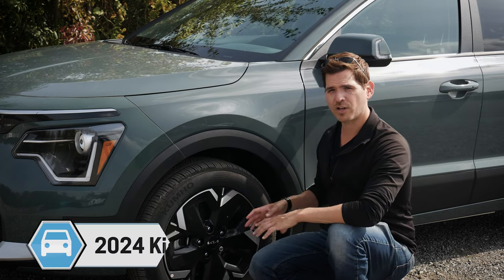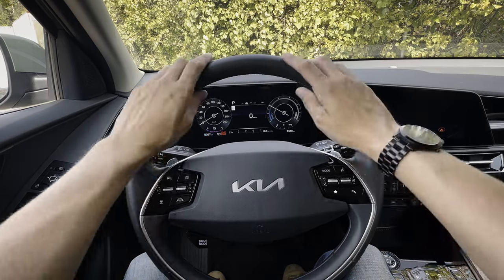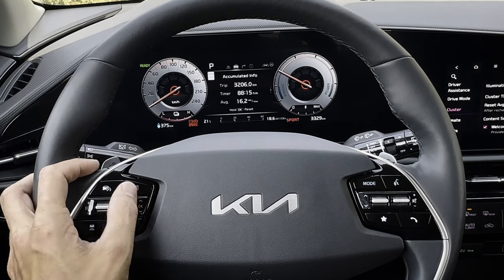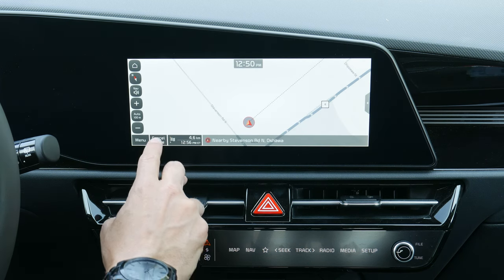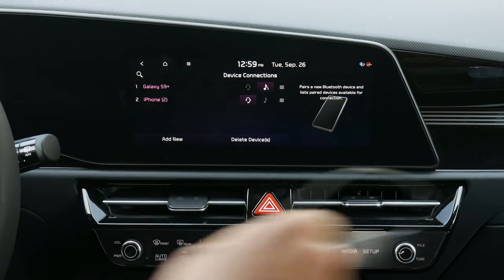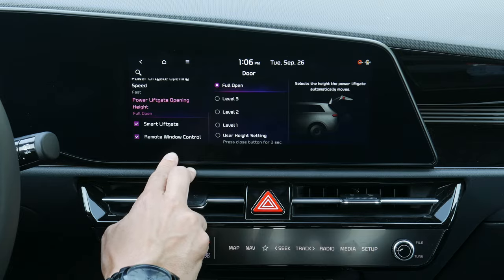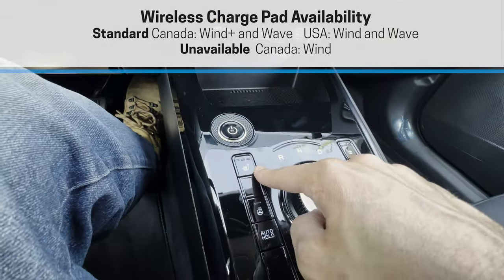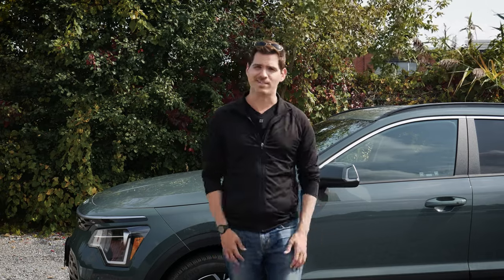Learn all about the Kia Niro EV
You'll be able to find the Kia Niro as a traditional hybrid, plugin hybrid or fully electric vehicle. The Niro is loaded with typical safety features that you'll find in most Kia vehicles including Lane Keep Assist, Lane Centre Assist and Smart Cruise Control.

On the inside you'll find heated 1st row seats, with an available 1st row cooled seat in some trims, a wireless charge pad and sunroof. Most trim levels of the Niro in the HEV, PHEV and EV feature a 10.25" media screen that includes factory navigation and support for wired Android Auto and Apple CarPlay!

In this video you're going to learn everything you need to know about the Kia Niro EV. I cover off interior and exterior features, available electric range, charge times, available and optional technology and more.

The car that was used in this video had the following specs:
Kia Niro
  - Wind+ (Canada) / Wind with Preserve Pack (USA)
  - Cityscape Green Exterior /  Charcoal Interior

MSRP:
Canada - $51,733
USA - $42,225

Timestamps:
00:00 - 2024 Kia Niro pricing, drivetrain, exterior styling and technology
01:40 - Niro EV Charge Times and Range, Under the hood of the Niro and Kia Warranty
03:45 - Vehicle Size, Driver Door Highlights and 1st Row Highlights
06:30 - Steering Wheel and Cluster in the Kia Niro
14:35 - Kia Niro EV Infotainment: Customizing the Display, Schedule Charging and Climate and EV Settings
18:15 - Using Factory Navigation
21:30 - Connecting an iPhone and Setting Up Apple CarPlay, Plus Changing the Vehicle Name
25:30 - Connecting an Android and Setting up Android Auto
29:05 - Voice Memos, Climate Control, Radio: Presets, AM/FM/SiriusXM and Sound
31:45 - Driver Assistance, Lights, Keyfob Tricks, Safety
37:00 - Voice Assistant, Display Layout, Clock, Sources and General Settings
39:15 - Center Stack and Overhead Features
42:00 - 2nd row space and features of the Kia Niro
43:45 - Rear end styling, cargo dimensions and trunk features